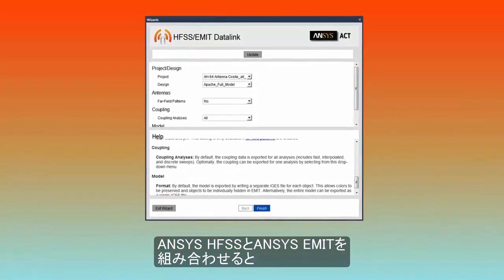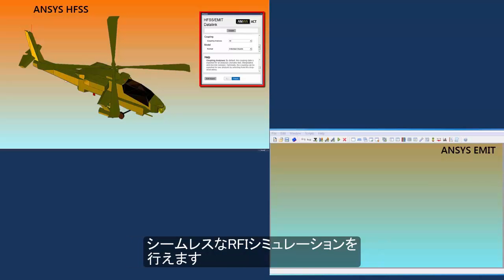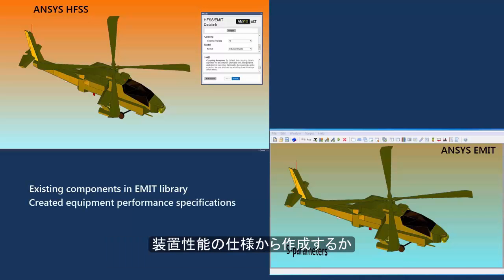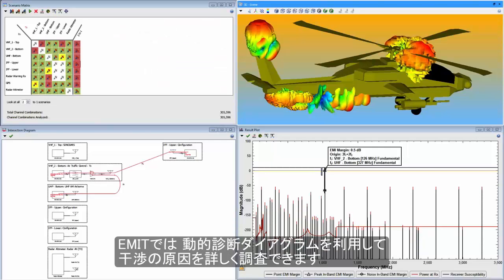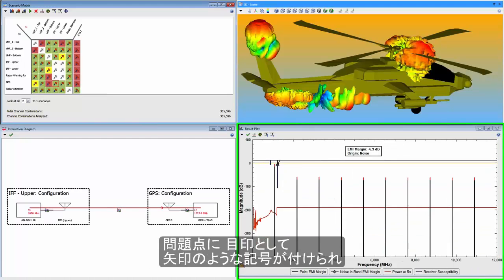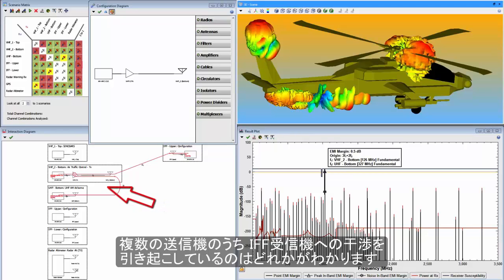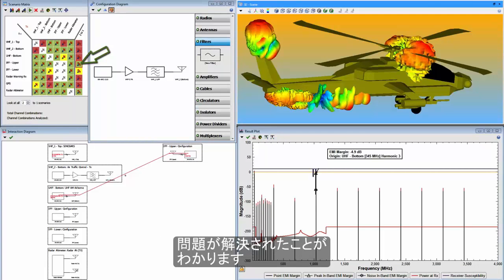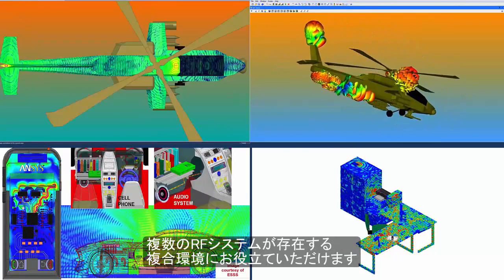無線干渉問題を解決するANSYS HFSSとEMIT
このビデオでは、ANSYS HFSSとANSYS EMITを利用した複合環境における無線干渉のシミュレーションをご紹介します。HFSSとEMITには使いやすいデータリンク機能があり、このシミュレーションを容易に行うことができます。